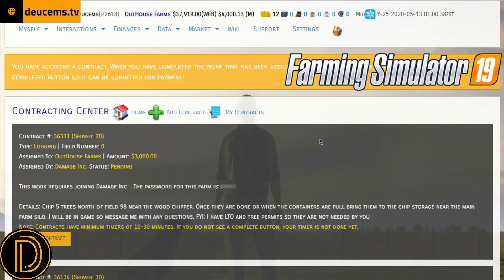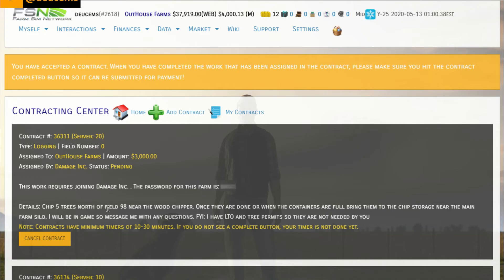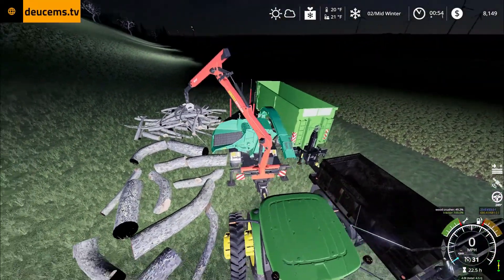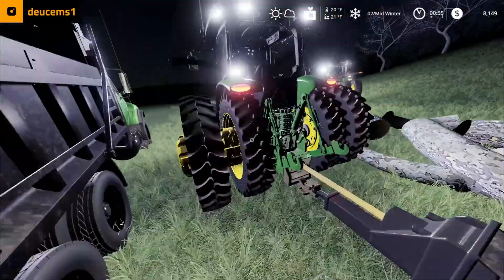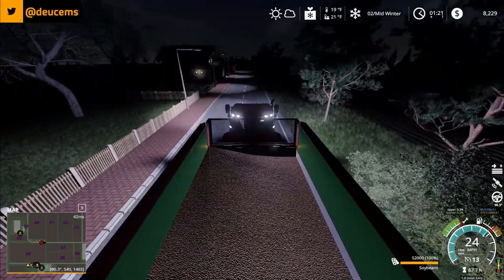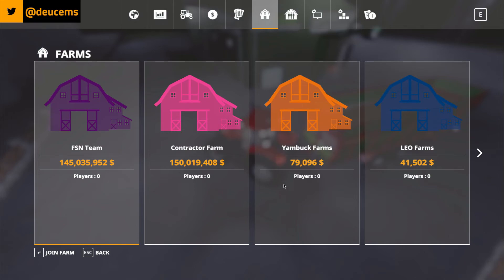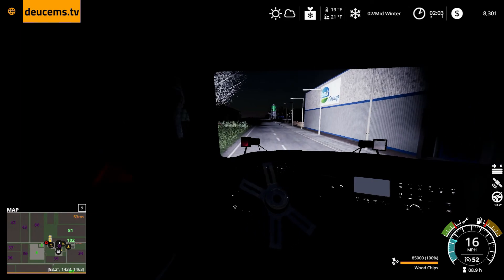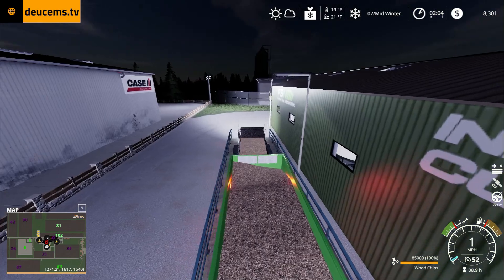Farm Sim Network | Wood Chippin' Contract | Farming Simulator 19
🚽 Powered by Nitrado - Nitrado is a server hosting site with you in mind.  If you want a server, look no further
Find me on Wednesdays over on Nitrado's Twitch channel for the SimCast!  A Simulator Based Podcast! 12pm CST/6pm GMT!

If you are new to FSN and sign up, please consider using my conde when signing up!  When asked about entering the code for the content creator you enjoy, Use code #2618 . Thanks and I'll see ya in the fields!
🚽Welcome to the Farm Sim Network!  Get ready for more videos from the farm sim network!  Im really enjoying the grind of the web meets game, gameplay.  For farming simulator 19 to have evolved to this is amazing!  Thanks to Hans for giving me the ability to create videos on whats is like to start out and progress through the FSN!  In this one we are acceting a contract for plowing on the MW Horizon map!  Love the map by the way!

🚽 Start screen Music - Jamie Davis & Soul Gravy - You can grab a copy of any of their albums here
Thoughts are my own.